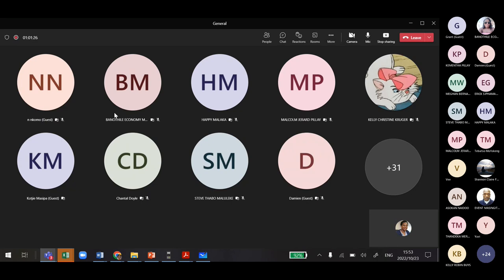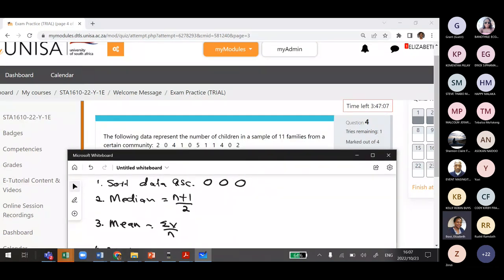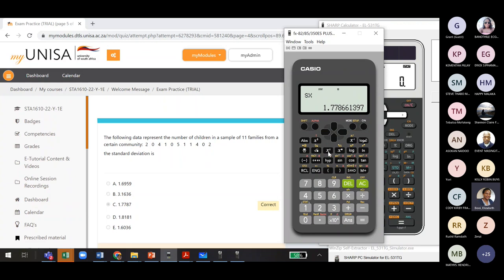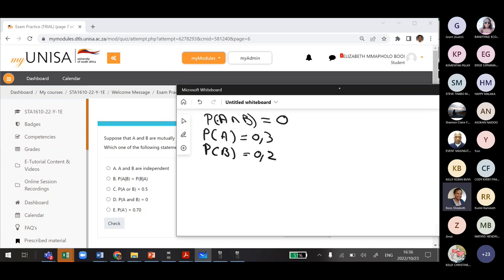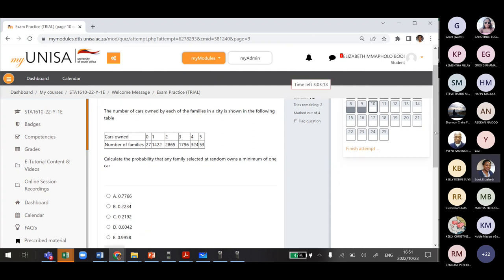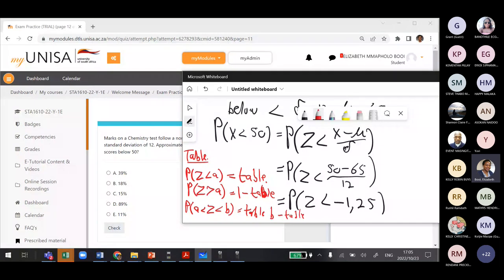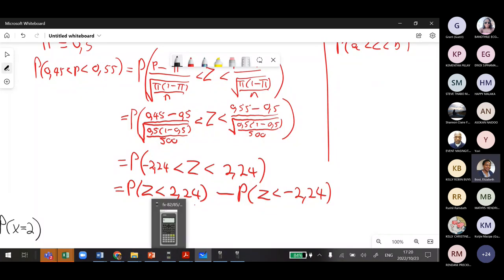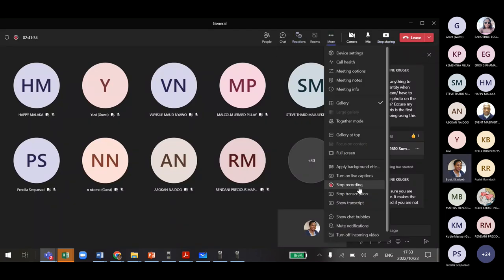STA1610 1E Weekly Session 23 Nov 2022 | Exam Prep 1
This video we cover trial exam question to assist students prepare for the exam.